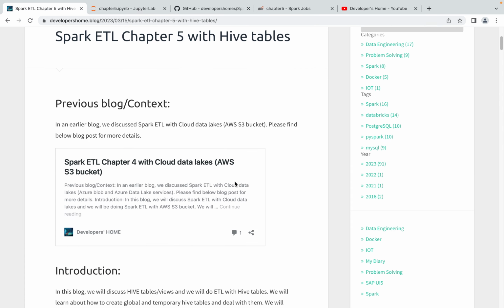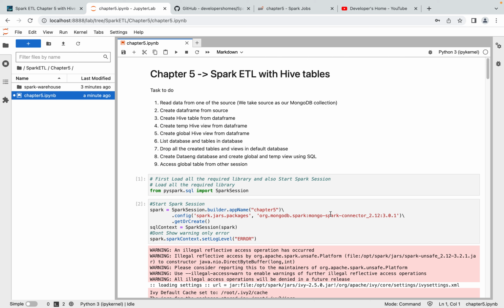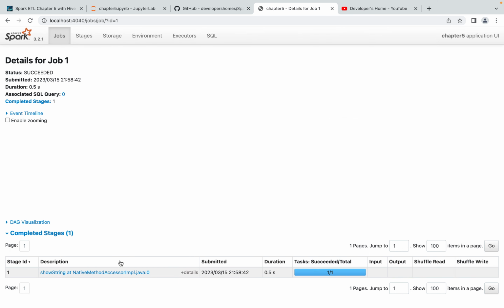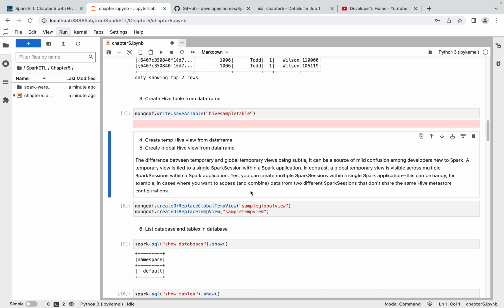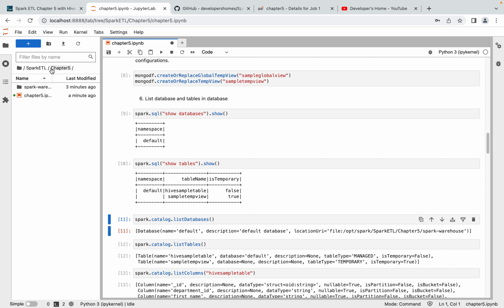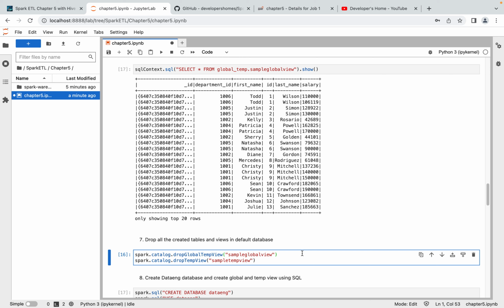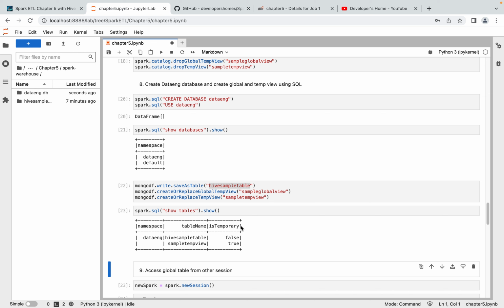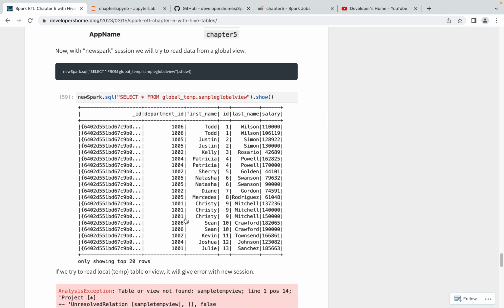Spark ETL with HIVE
In this video, we are discussing Spark ETL with HIVE

We will discuss Spark ETL pipelines with all of the different types of sources. Detailed Plan:

0. Chapter0 - Spark ETL with Files (JSON | Parquet | CSV | ORC | AVRO)
1. Chapter1 - Spark ETL with SQL Database (MySQL | PostgreSQL)
2. Chapter2 - Spark ETL with NoSQL Database (MongoDB)
3. Chapter3 - Spark ETL with Azure (Blob | ADLS)
4. Chapter4 - Spark ETL with AWS (S3 bucket)
5. Chapter5 - Spark ETL with Hive tables
6. Chapter6 - Spark ETL with APIs
7. Chapter7 - Spark ETL with Lakehouse (Delta)
8. Chapter8 - Spark ETL with Lakehouse (HUDI)
9. Chapter9 - Spark ETL with Lakehouse (Apache Iceberg)
10. Chapter10 - Spark ETL with Lakehouse (Delta vs Iceberg vs HUDI)
11. Chapter11 - Spark ETL with Lakehouse (Delta table Optimization)
12. Chapter12 - Spark ETL with Lakehouse (Apache Kafka)
13. Chapter13 - Spark ETL with GCP (Big Query)
14. Chapter 14 - Spark ETL with Hadoop (Apache Sqoop)